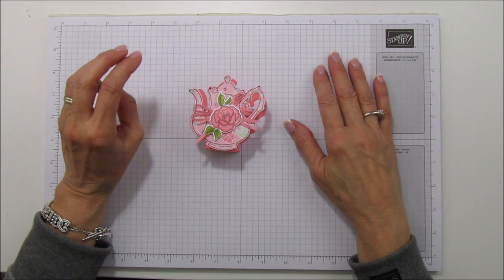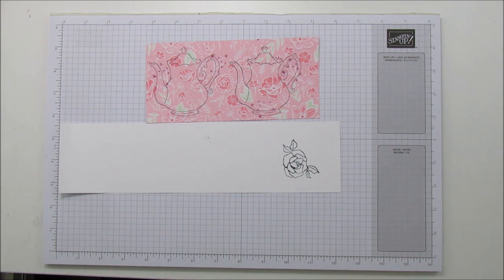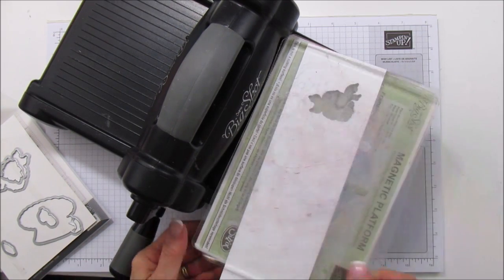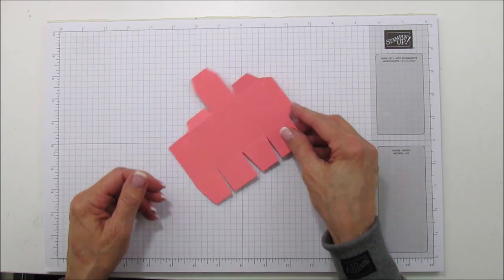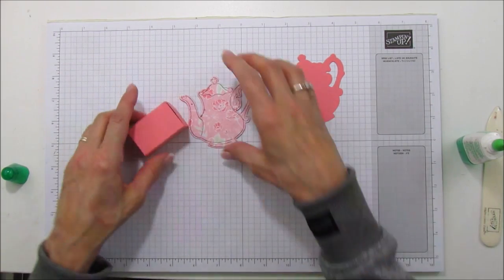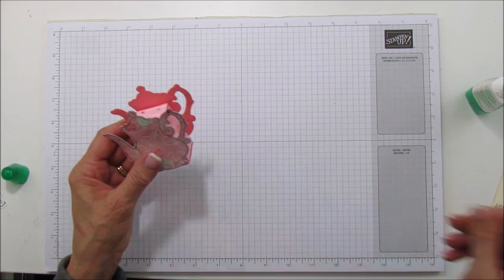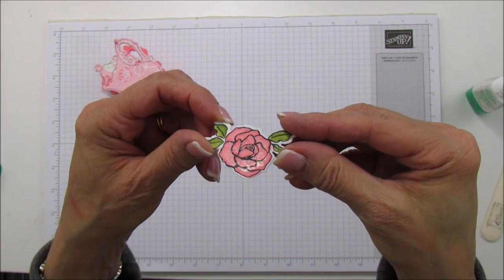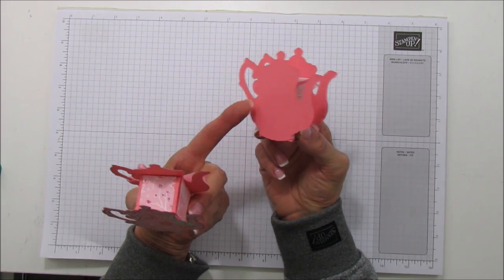TEA POT TREAT BOX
SUPPLY LIST:
All My Love 12" X 12" (30.5 X 30.5 Cm) Designer Series Paper [148576] - Price: $11.00

ANGIE